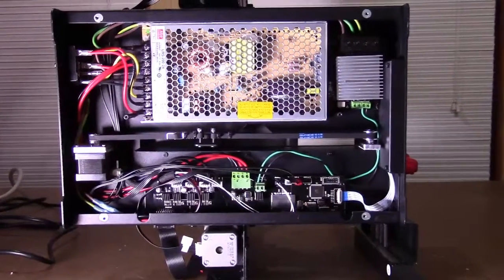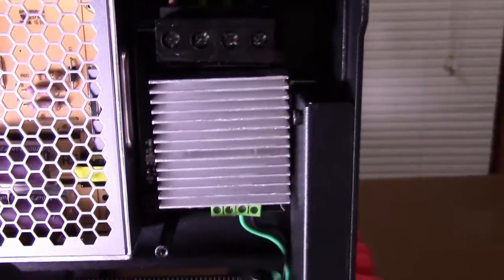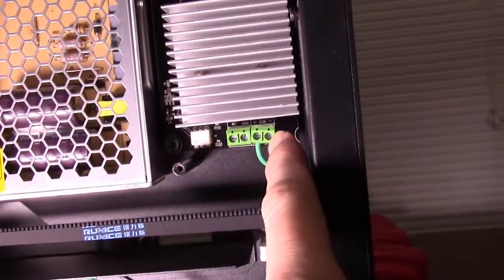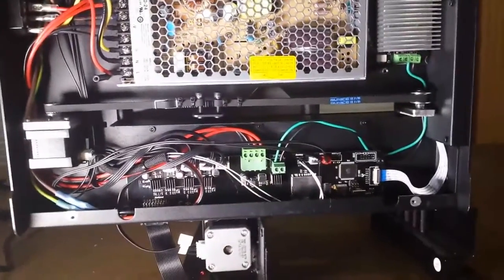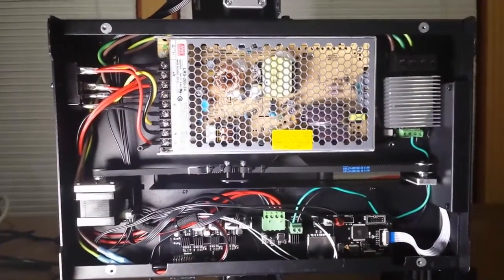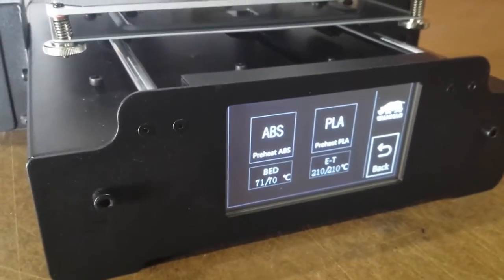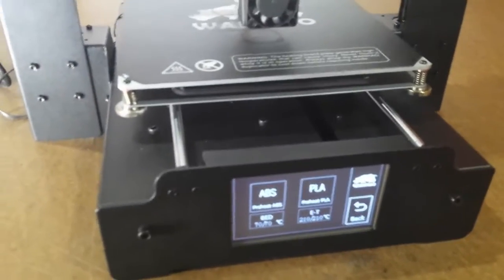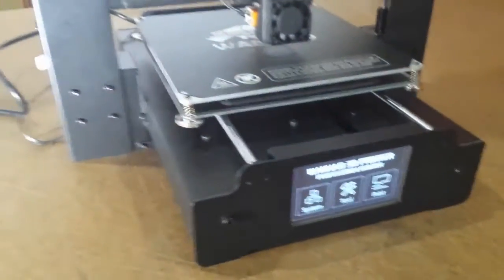Wanhao i3 Plus Mosfet Upgrade - Overview & Test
This is an overview of the Mosfet upgrade I performed on a Wanhao i3 Plus to try to prevent the "magic smoke" from being released from the printer if the onboard heat bed mosfet is pushed beyond it's limits and fails.

I used the TriGorilla Mosfet Module for the upgrade, available

WARNING:  PROCEED AT YOUR OWN RISK.  I am not responsible for any damage you, your printer, or your home sustains if you choose to perform this mod.  In addition, this mod WILL VOID YOUR PRINTER'S WARRANTY.